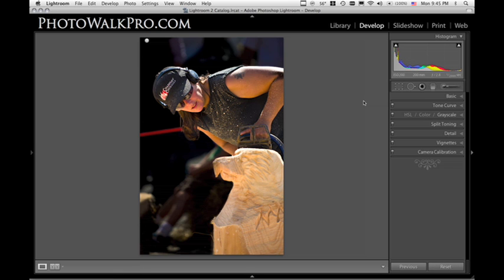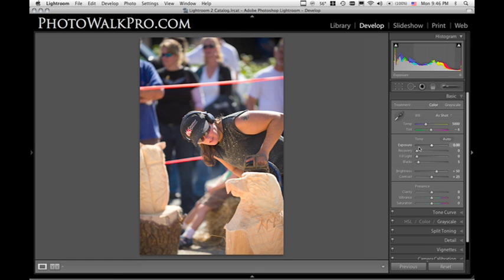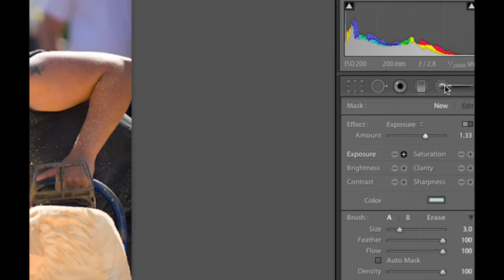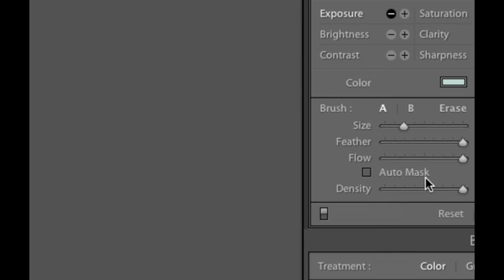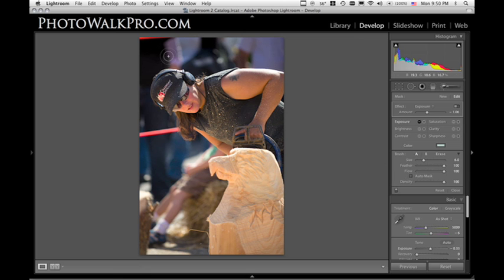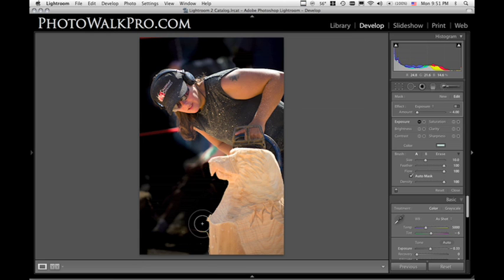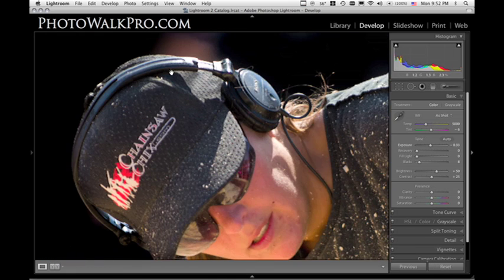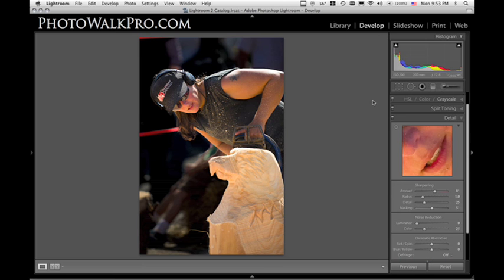The Lightroom Adjustment Brush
Using the Adjustment Brush in Lightoom 2.0 for non-destructive burning on an image.